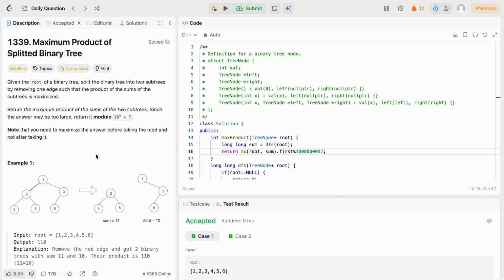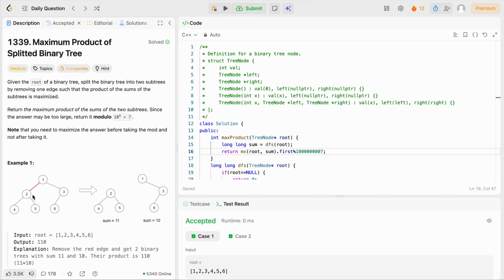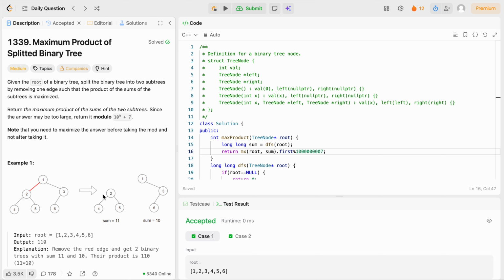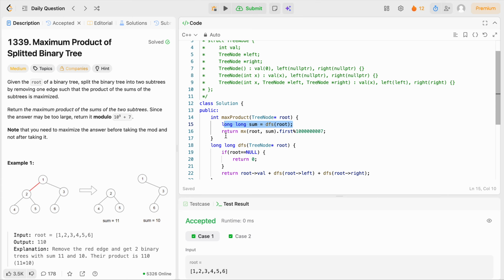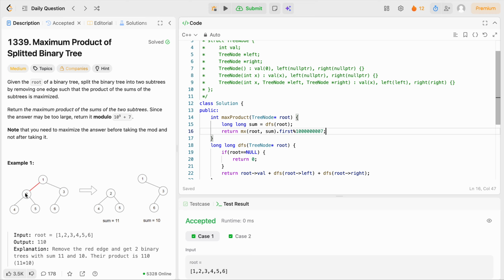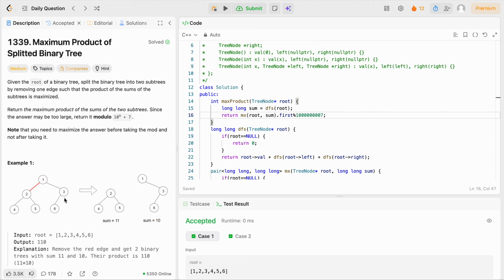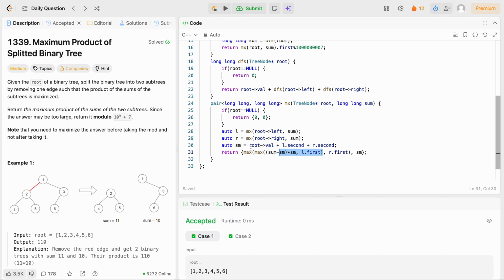1339. Maximum Product of Splitted Binary Tree - Leetcode Daily Problem - 7th Jan 2026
Given the root of a binary tree, split the binary tree into two subtrees by removing one edge such that the product of the sums of the subtrees is maximized.

Return the maximum product of the sums of the two subtrees. Since the answer may be too large, return it modulo 109 + 7.

Note that you need to maximize the answer before taking the mod and not after taking it.